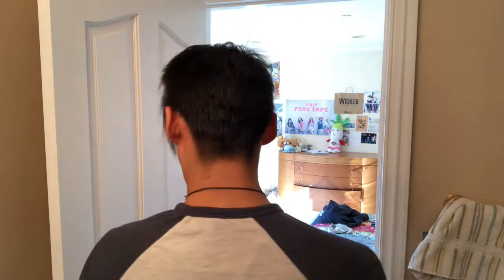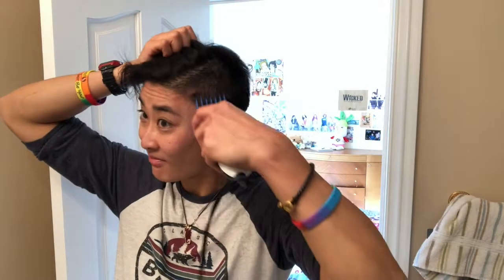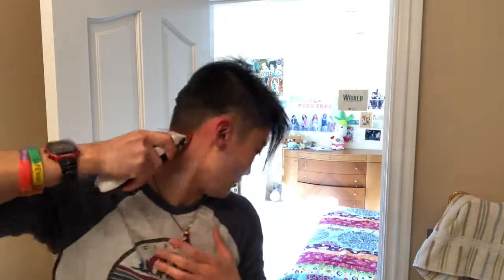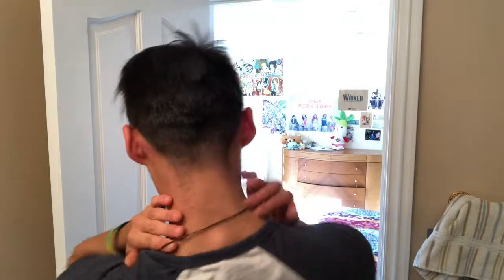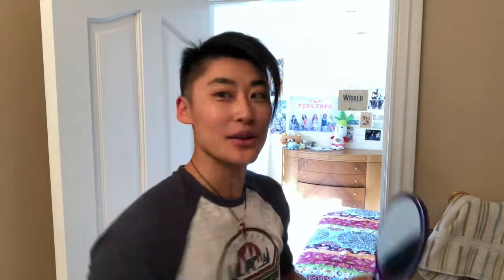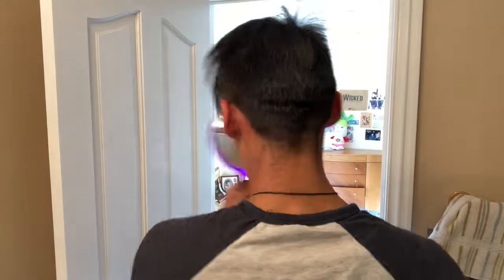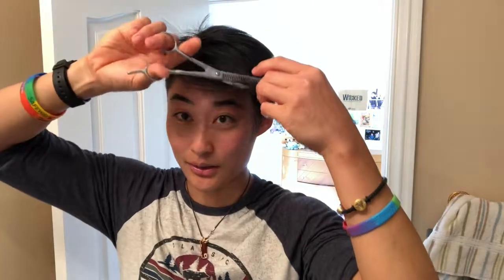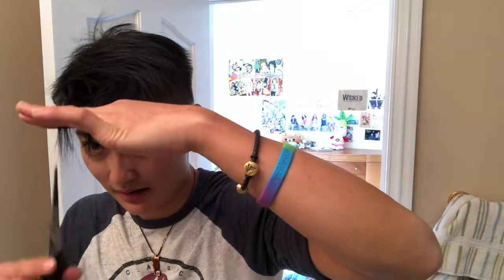DIY SHORT HAIRCUT | WHOO LET'S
I give myself a haircut! May or may not be helpful. Hmm...it's debatable